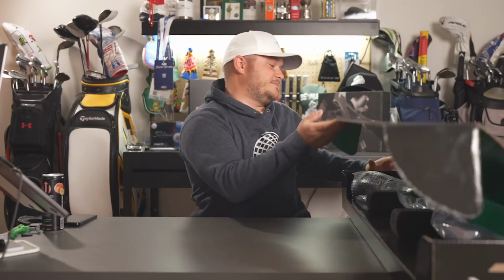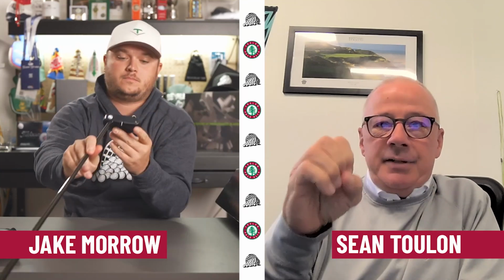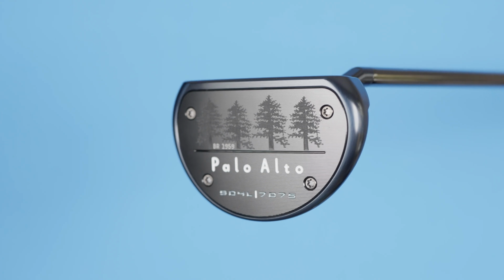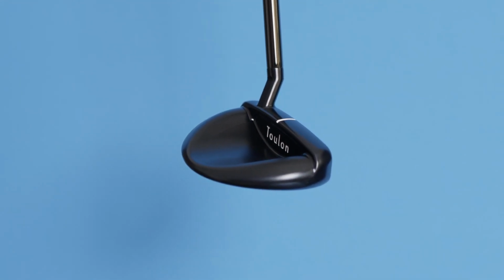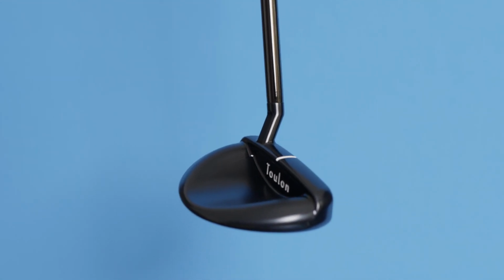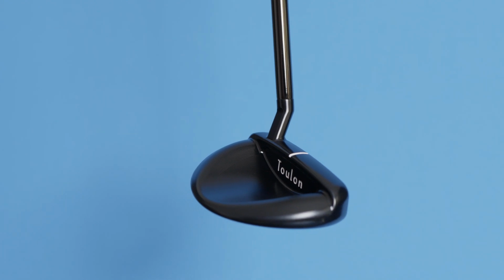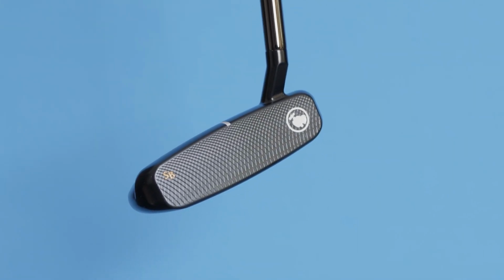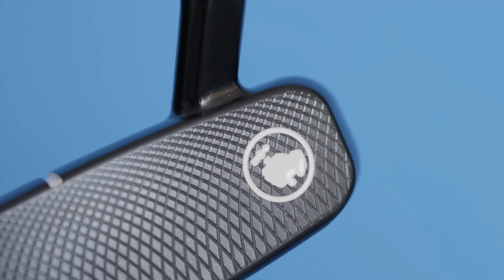TOULON SMALL BATCH PALO ALTO RELEASE! - Talking with Sean Toulon about their latest creation!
The Toulon Palo Alto is here! The Palo Alto region is known as a hub of information in the United States so what better place to mark a tribute to an innovator of the game in Bob Rosburg and his Rossie design that made it's way into the Odyssey lineup many many years ago.

The Palo Alto is a 904L Steel fully milled Rossie inspired shape thats a little bit smaller in profile, with beautiful top milling, a small sight line on the topline of the putter, and a 7075 aluminum sole plate to help push weight out towards the perimiter and bring the CG even closer to the face for a blade-like feel with mallet stability. The putter is finished in their Midnight blue which shines spectacularly in the sunlight to show off all of the beautiful details.

The sole is marked with Bob's initials as well as the date of his major win along with a silhouette of Redwood Trees which are featured in the Standford  university logo, the school that Rosburg attended, as well as prominently seen in the Palo Alto region.

To grab a Palo Alto for yourself head over to toulongolf.com now to secure one before they're all sold out!